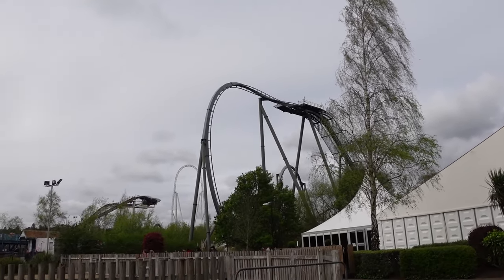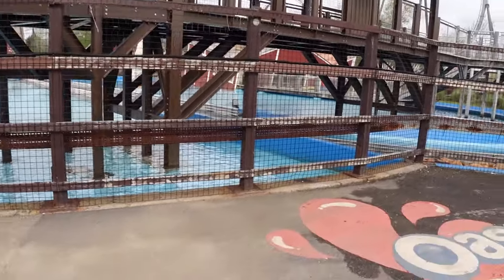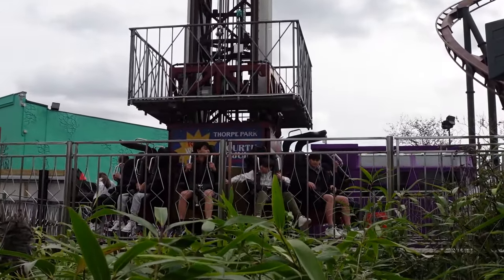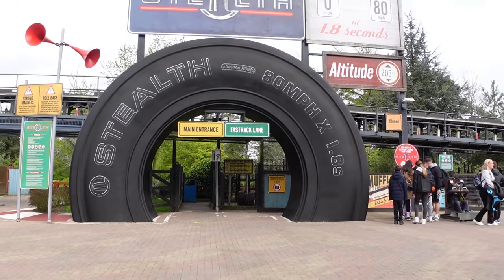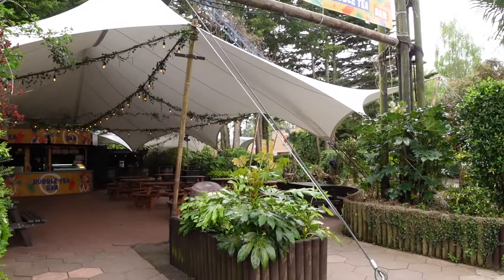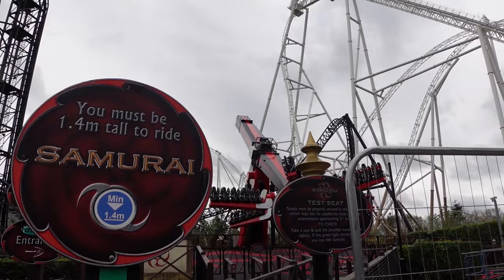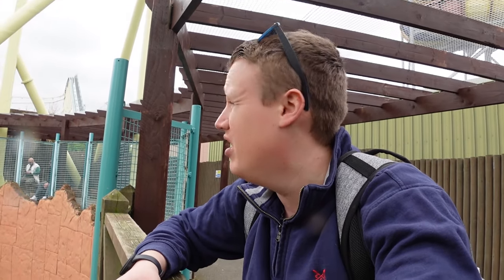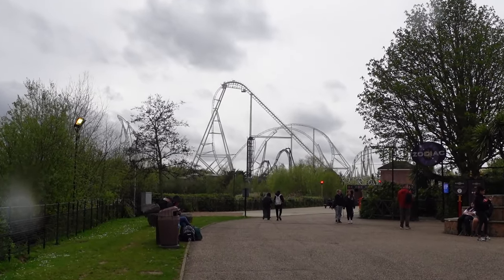Thorpe Park Vlog - April 2024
Hello everyone, welcome back to another vlog here on the World of Coasters! Today I'm back at the Island like no other; Thorpe park! But this year the Island has undergone one of its biggest changes ever during its closed season. Not only do we have a complete rebrand with the new logo, we have the results of Project sparkle which has spread much needed renovations and paint jobs across the resort. So join me as I explore the resort to see all that has changed this closed season, from the addition of Big Easy Boulevard to Colossus, Vortex, Samurai & rush's repaints, to general theming upgrades across the park. We also take a look at the star of the show Hyperia as it nears testing phase before its grand opening in May!
If you enjoy the video Be sure to leave a Like & don't forget to Subscribe with the Bell Icon to not miss out on any of our future Theme park & Coaster Uploads!